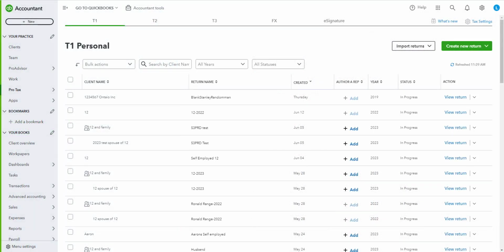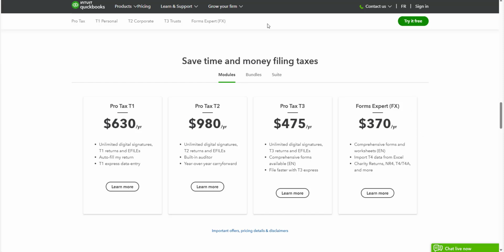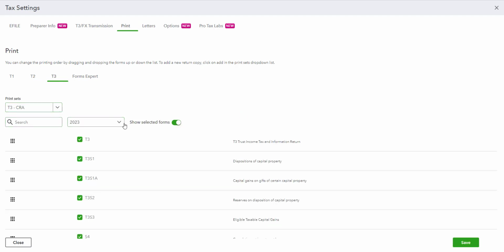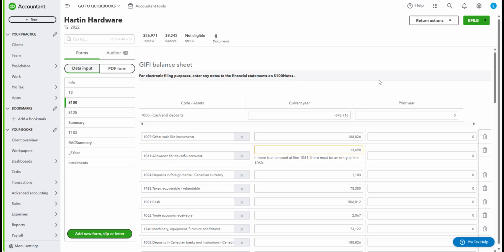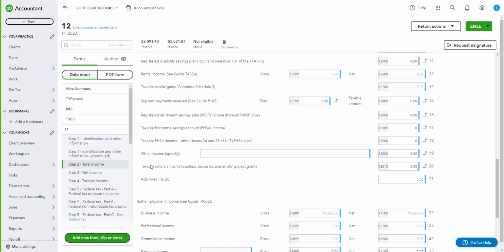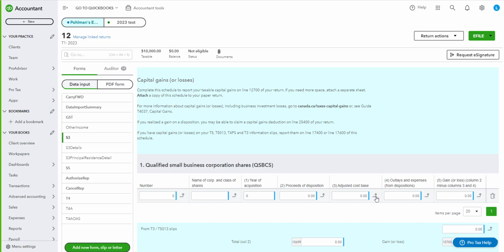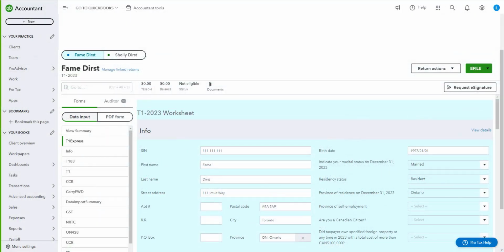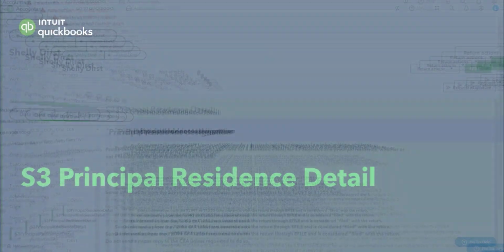Getting Started Pro Tax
This session is a guide for the Pro Tax trial focusing on tax settings, importing and migrating files and creating returns.

The second part of this session will demonstrate how to manage the S3 Principal Residence Detail worksheet when supporting a taxpayer who disposes of property (or properties) in the given tax year in order to claim a principal residence exemption.